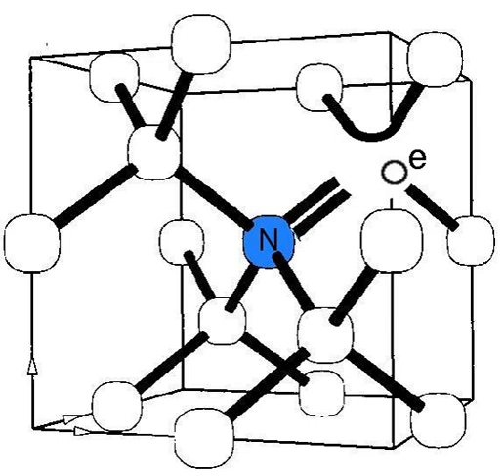Diamond-based quantum computer | Wikipedia audio article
00:01:15 1 Structure
00:04:18 2 Production
00:05:22 3 Basic optical properties
00:07:06 4 Energy level structure and its manipulation by external fields
00:09:38 5 Spin dynamics
00:10:02 6 Potential applications
00:10:58 7 Historical remarks
00:11:22 8 See also
00:11:53 9 References
00:12:43 0, due to conservation of spin in transition, it will be excited to the corresponding ms
00:13:08 ±1 in 3A, after the excitation, it has a relatively high probability to jump to the intermediate state 1A by non-radiative transition and go to the ground state with ms
00:14:29 0 and ms
00:17:17 Spin dynamics
00:22:07 0.
00:22:11 Potential applications
00:27:02 Historical remarks
00:28:43 See also

- Socrates

SUMMARY
A nitrogen-vacancy center (N-V center) is one of numerous point defects in diamond.  Its most explored and useful property is photoluminescence, which can be easily detected from an individual N-V center, especially those in the negative charge state (N-V−). Electron spins at N-V centers, localized at atomic scales, can be manipulated at room temperature by applying a magnetic field, electric field, microwave radiation or light, or a combination, resulting in sharp resonances in the intensity and wavelength of the photoluminescence. These resonances can be explained in terms of electron spin related phenomena such as quantum entanglement, spin-orbit interaction and Rabi oscillations,  and analysed using advanced quantum optics theory. An individual N-V center can be viewed as a basic unit of a quantum computer, and it has potential applications in novel, more efficient fields of electronics and computational science including quantum cryptography, spintronics and masers.